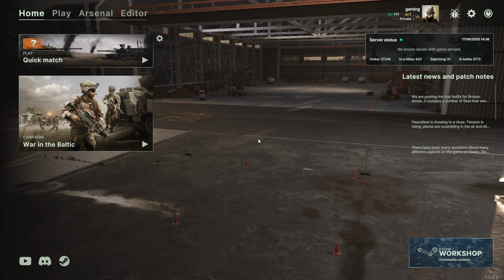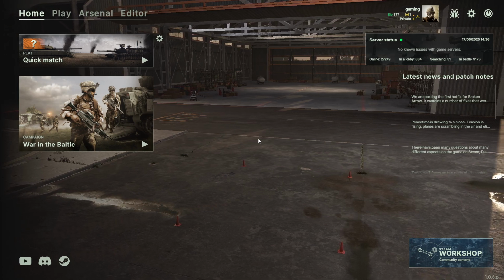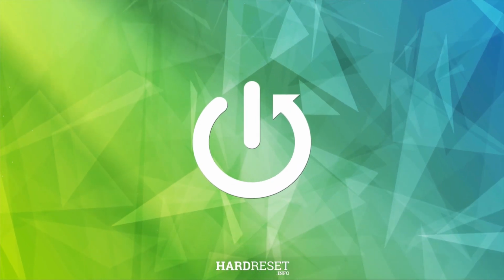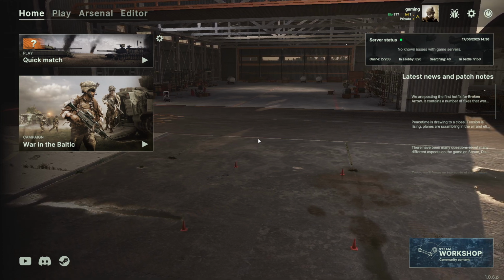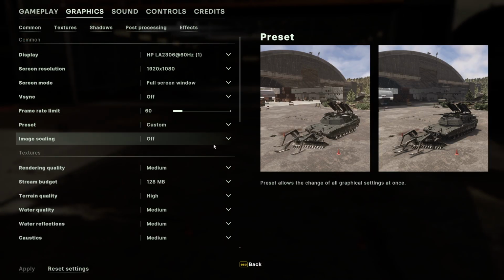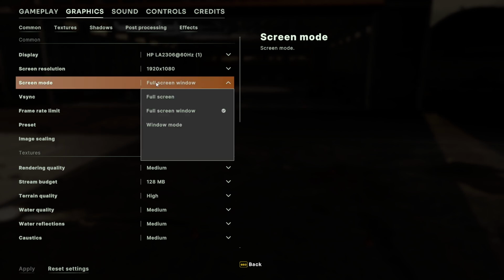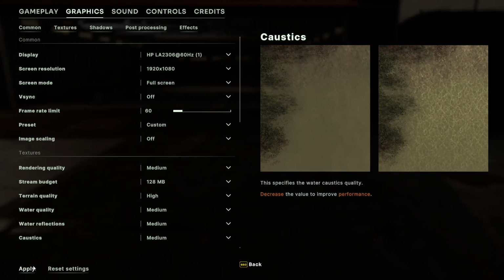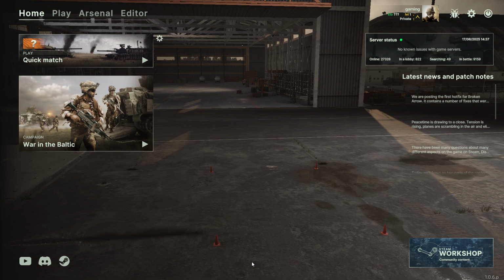Broken Arrow – How to Change Screen Mode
If you want to adjust how Broken Arrow displays on your screen, this video will show you exactly how to change the Screen Mode in Broken Arrow. Whether you prefer full screen, windowed, or borderless window mode, you can easily switch between these options in the game’s settings. We’ll walk you through the steps from the main menu, including where to find the graphics settings and how to apply your preferred screen mode. This guide is perfect for anyone looking to optimize their gaming experience or fix display issues in Broken Arrow.

How to change Screen Mode in Broken Arrow?
Where are the graphics settings in Broken Arrow?
How to switch between full screen and windowed mode in Broken Arrow?

0:00 Introduction
0:07 Open Settings from Main Menu
0:15 Go to Graphics Section
0:22 Find and Change Screen Mode
0:31 Apply and Confirm Changes
0:35 Return to Game